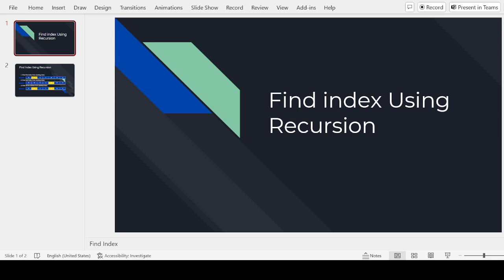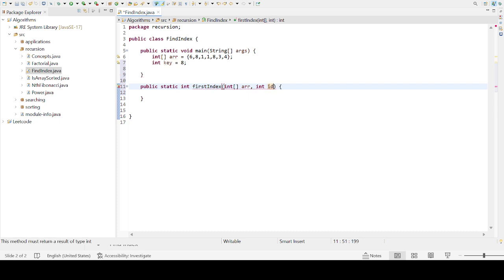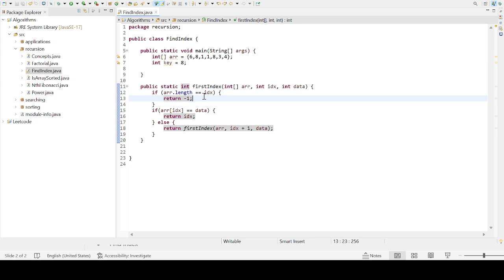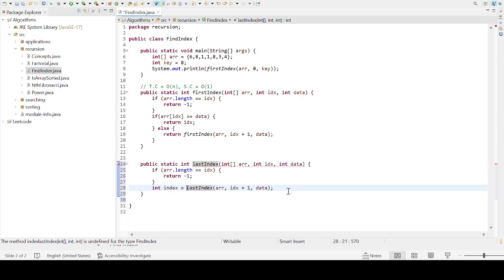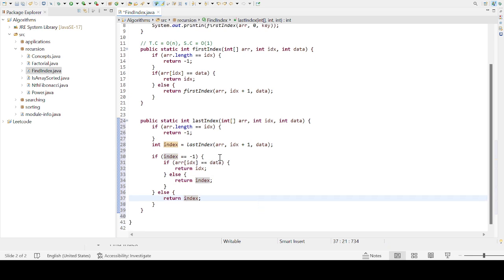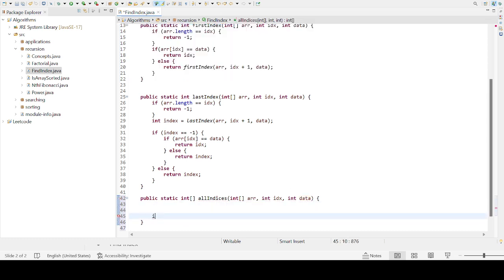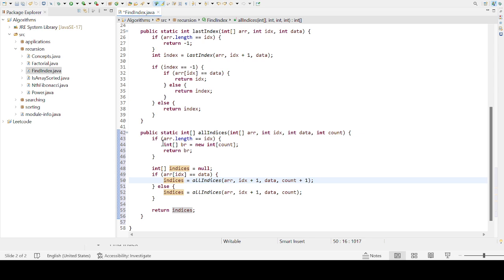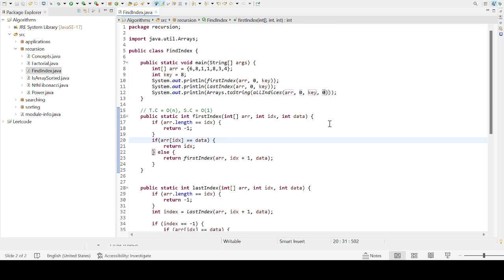Find Index Using Recursion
Easy explanation of finding first and last index using recursion in Java.